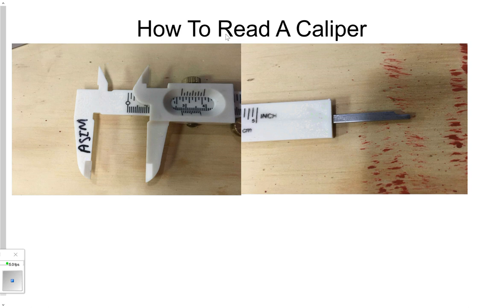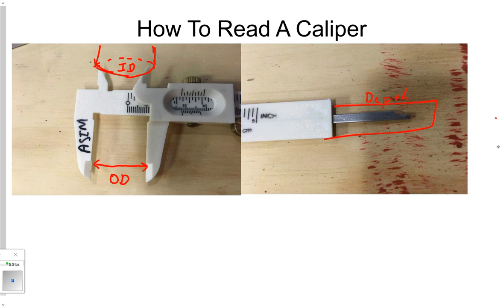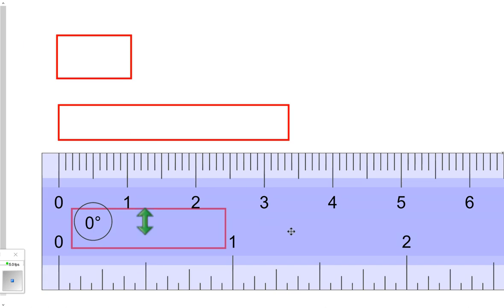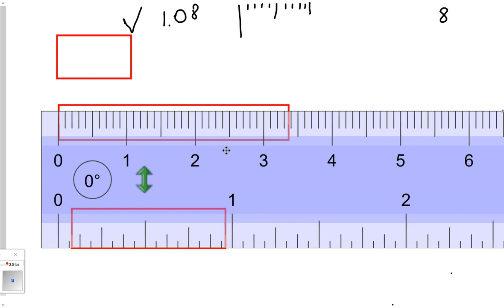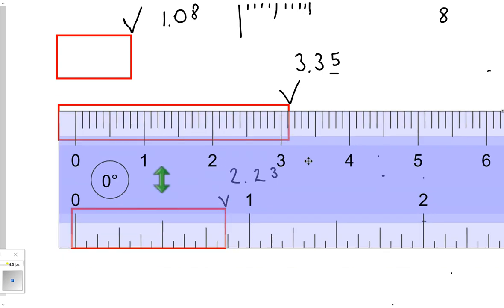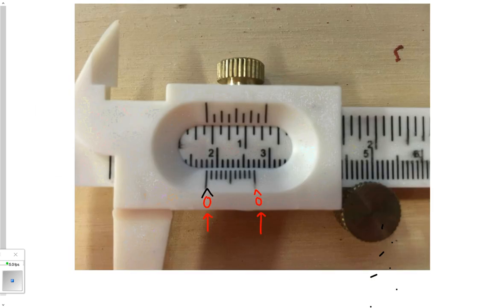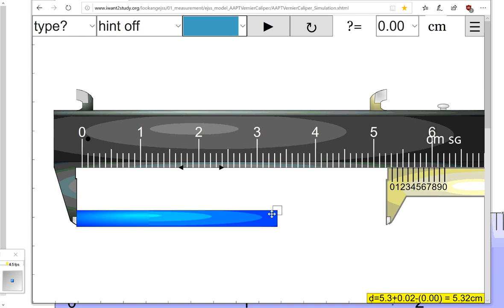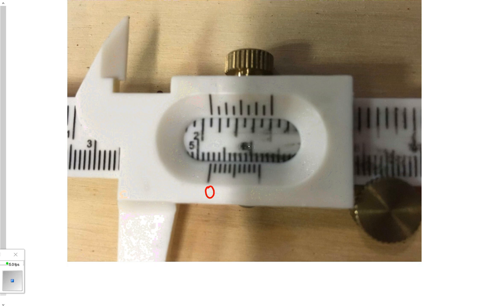How to read a Vernier Caliper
In this video, we learn to read a basic Vernier caliper, as well as a ruler.